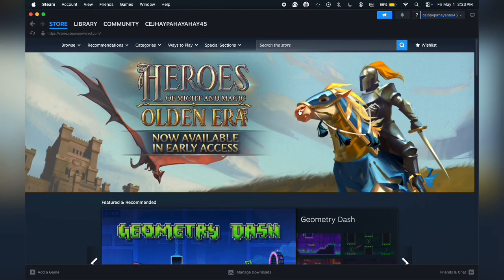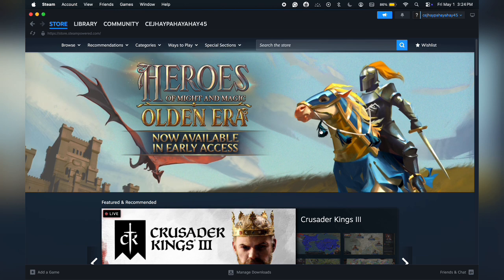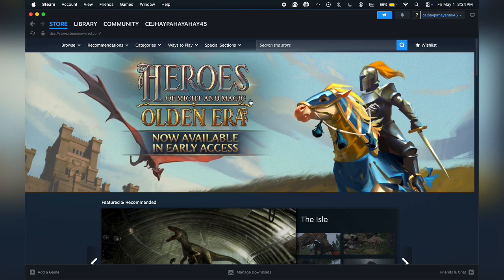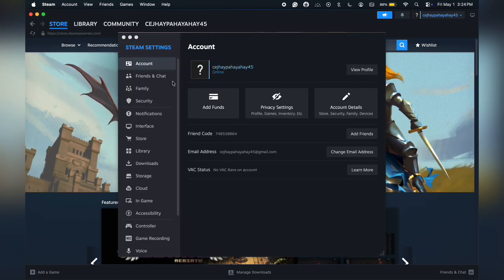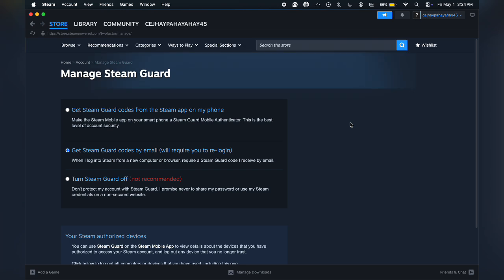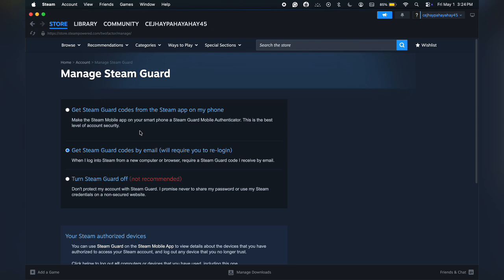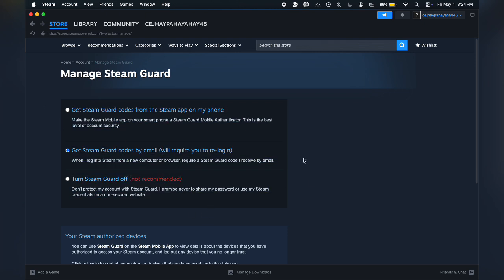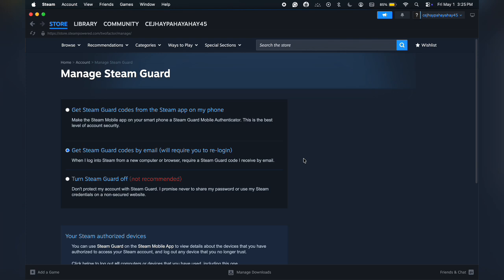HOW TO FIND STEAM QR CODE ON PC - UPDATE 2026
Need to find your Steam QR code on PC? 🎮 In this video, I’ll show you how to locate and use the QR code feature in Steam step by step, including how to sign in using the Steam Mobile app.

This complete guide is perfect for gamers who want faster and more secure Steam login using QR codes.

In this video, you’ll learn:

How to find Steam QR code on PC
How to log in to Steam using QR code
How Steam QR code login works
How to use Steam Mobile Authenticator
Where Steam Guard QR code appears
How to connect Steam mobile app
Common Steam QR code issues and fixes

This updated tutorial helps you successfully use Steam QR code login on PC.